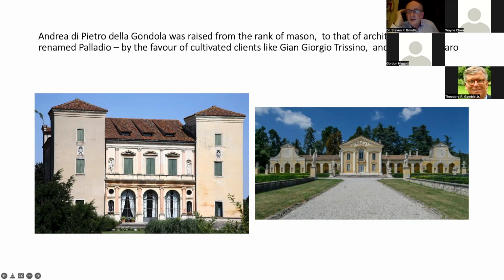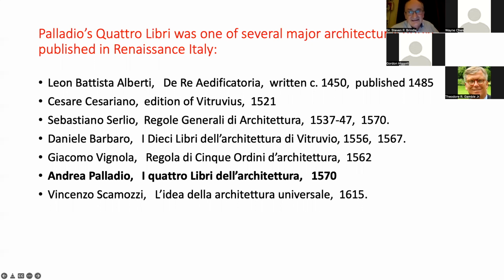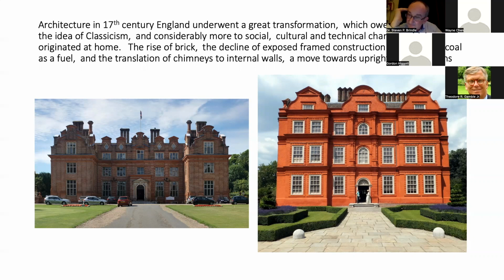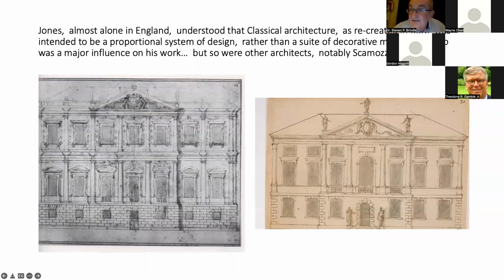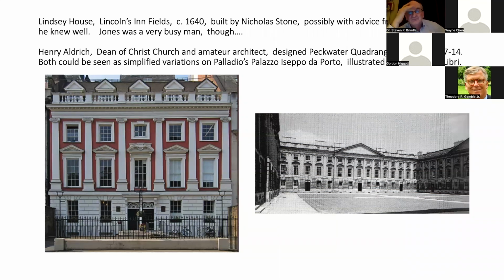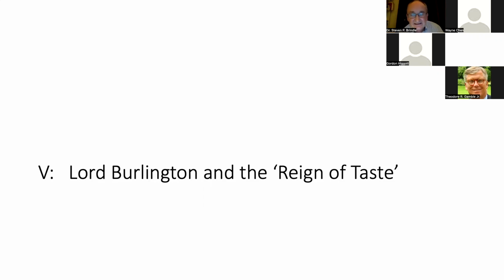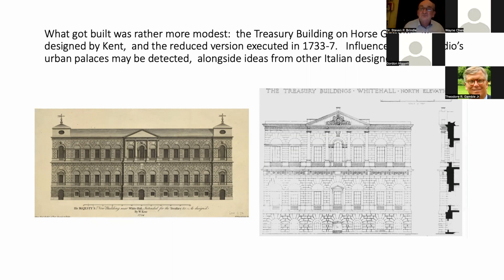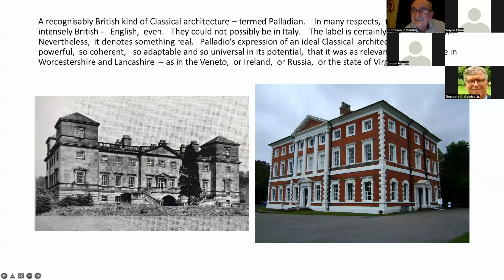February 3, 2022 – Palladianism in Britain and Ireland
SIGN UP TO LECTURE 4 NOW!

Speaker: Dr. Steven P. Brindle
Interlocutor: Dr. Gordon Higgott

Andrea Palladio has had a major influence on architecture in the British Isles, as in North America, but what exactly is English, British or Irish Palladianism? Steven Brindle considers the nature of Palladio’s influence, through his Four Books, his architectural drawings and his buildings. This story began with the careers of Inigo Jones and John Webb, but Palladio’s ideas arrived by other routes, were mixed with other influences, and were always used selectively by clients and designers. Some historians have questioned whether British Palladian architecture really exists. Brindle argues that it does, but that it represented a new 17th and 18th century phenomenon that drew on a variety of sources, adapted to suit British and Irish tastes and requirements.